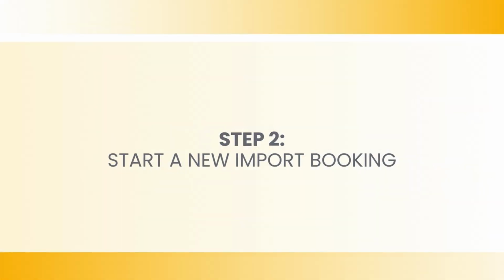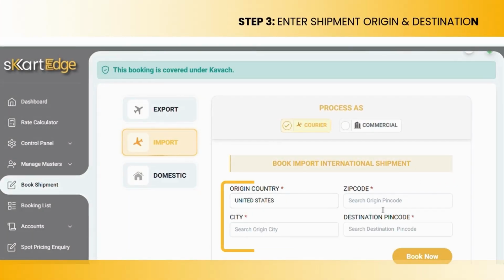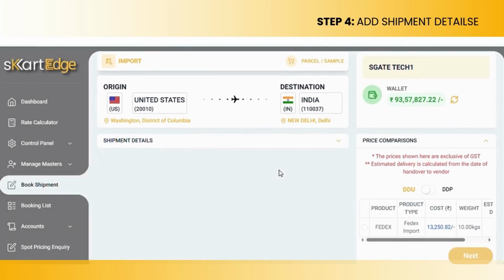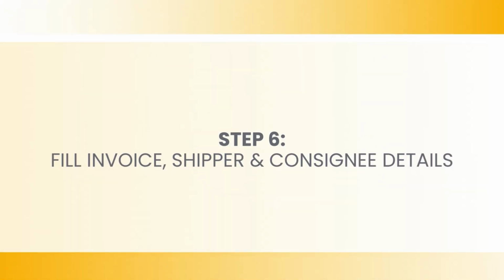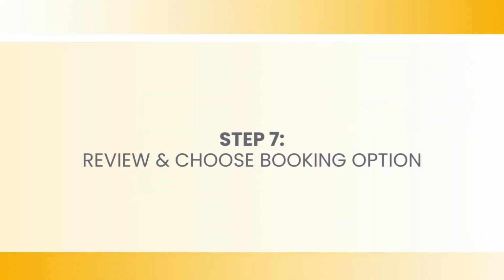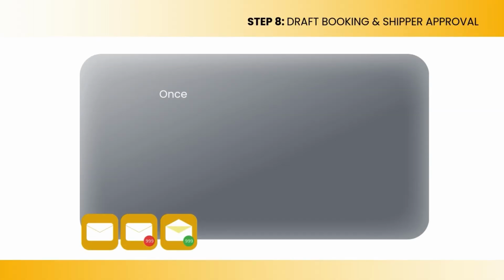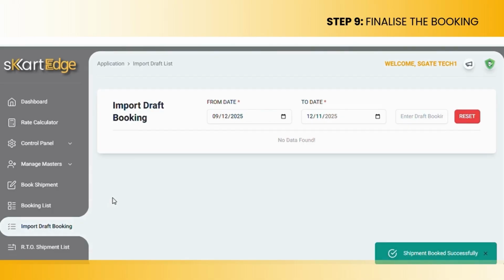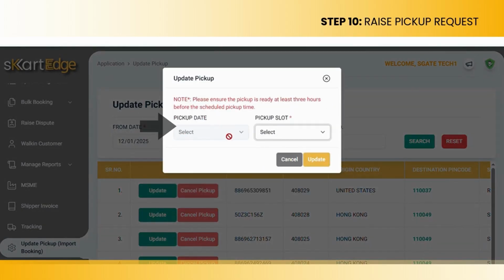Courier Import Made Easy | Import Booking Process on sKart Edge Portal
Looking to create a Courier Import booking online?
This step-by-step tutorial shows you how to book a courier import shipment using the SKart Edge portal, from login to pickup request.

In this video, you’ll learn how to:
 • Log in to the sKart Edge customer portal
 • Create a Courier Import booking
 • Enter origin and destination details
 • Add shipment and product information
 • Select courier partners like FedEx
 • View detailed price breakup
 • Fill shipper, consignee & invoice details
 • Save bookings as draft or confirm final booking
 • Generate the airway bill (AWB)
 • Raise and schedule a pickup request
 • Receive pickup confirmation via email

SKart Edge is a digital logistics platform designed to simplify import and export courier bookings, offering real-time visibility, automated documentation, and seamless coordination with global courier partners.

This video is ideal for:
✔ Importers
✔ MSMEs
✔ E-commerce sellers
✔ Logistics partners
✔ Businesses using courier import services

📩 For support or onboarding assistance, contact the sKart team.